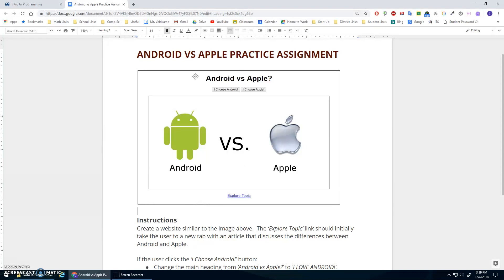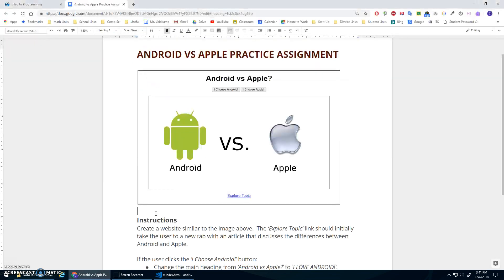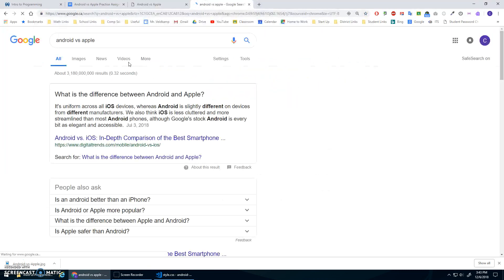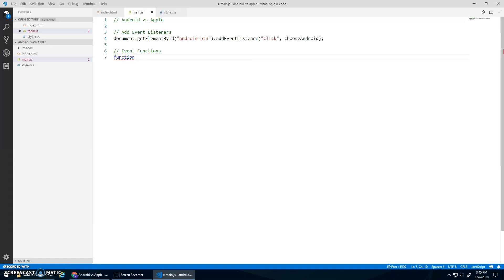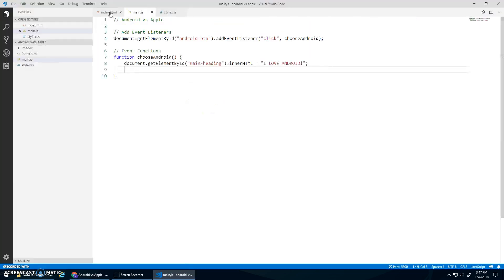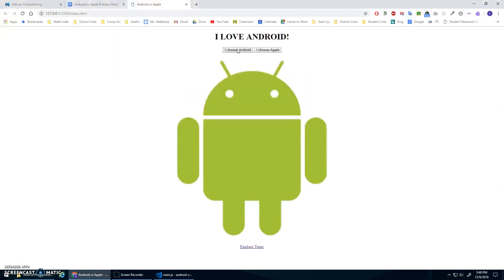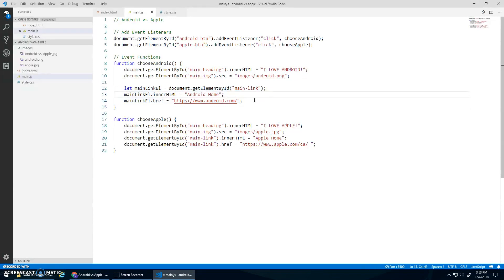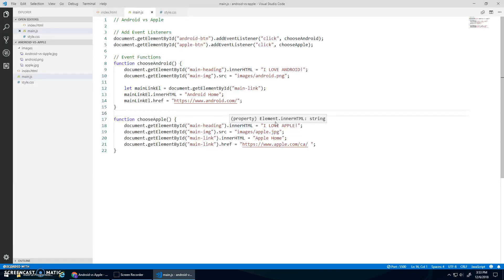android vs apple solution